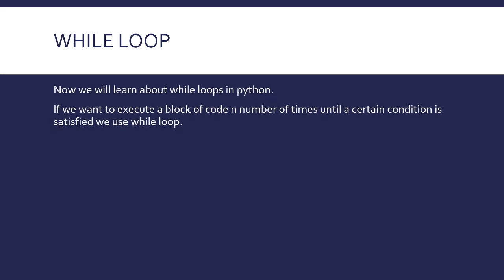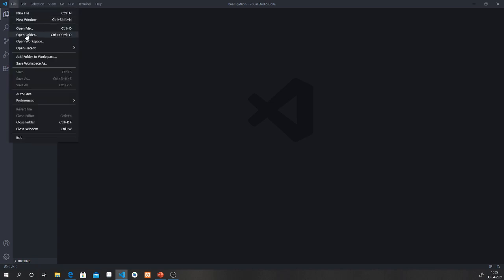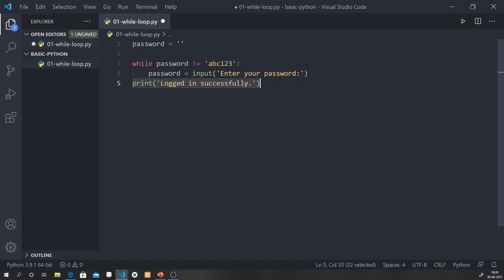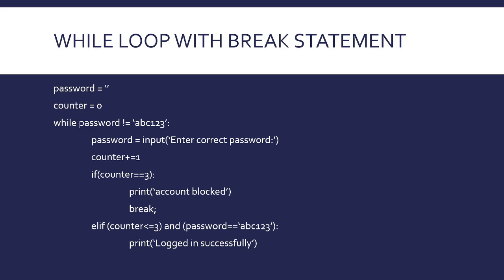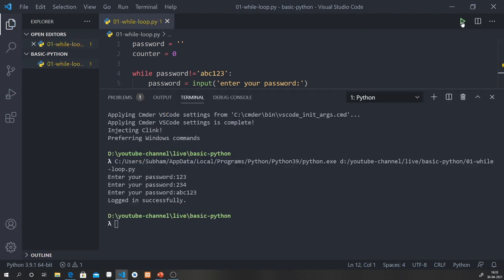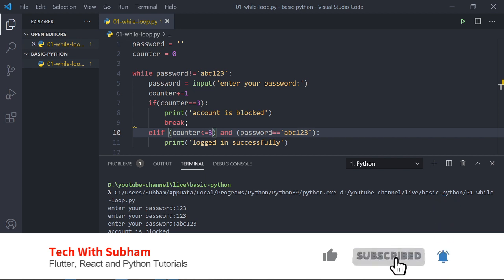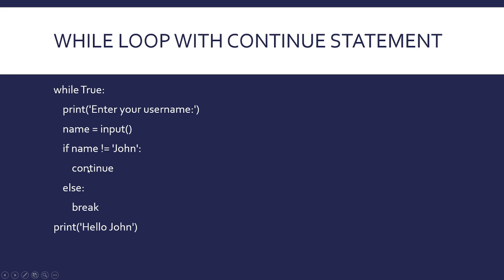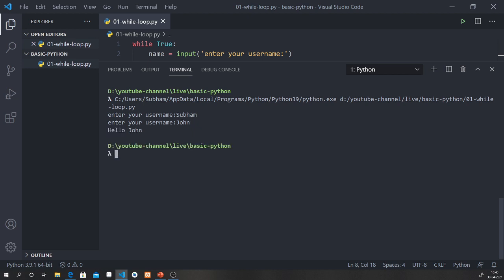Python Programming Complete Course 2021 For Beginners | Part 6 | while loop in Python